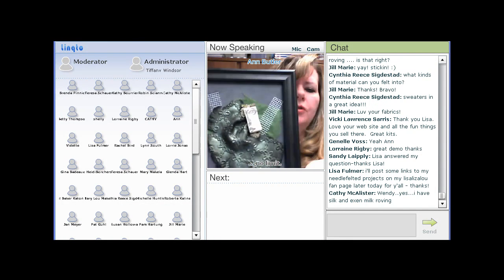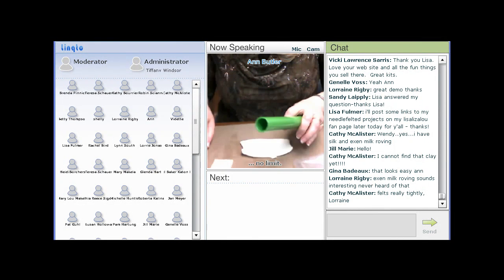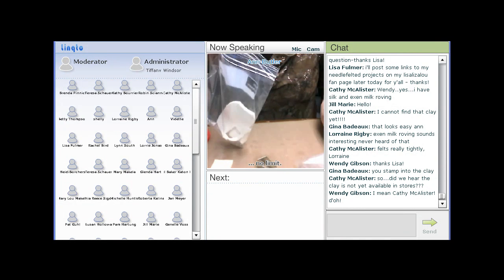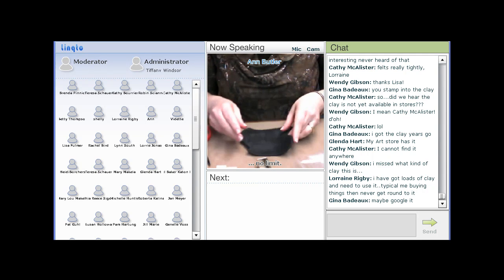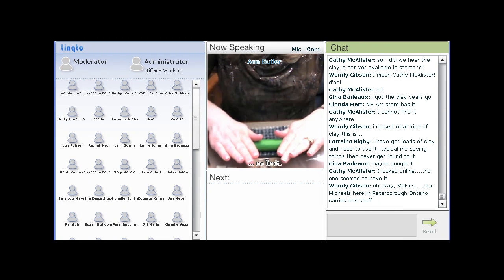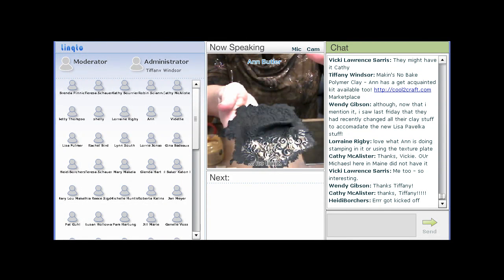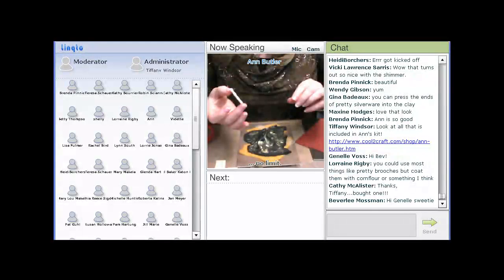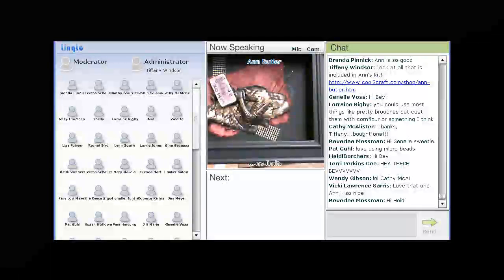Cool2Craft - Ann Butler - Makin's Clay Mixed Media Collage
Cool2Craft LIVE interactive webTV show - Clip from Monday April 12, 2010 - Ann Butler demos her Makin's Clay Mixed Media Collage. Tune in LIVE on Mondays to watch our complete shows. to learn more!